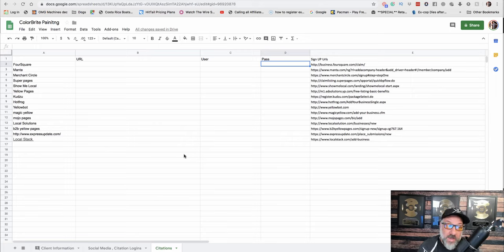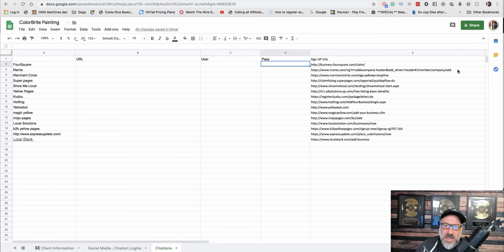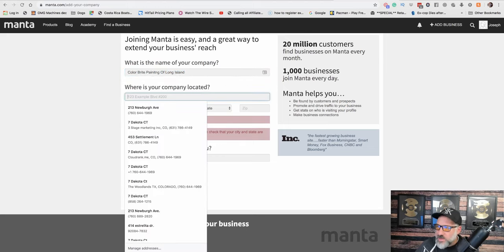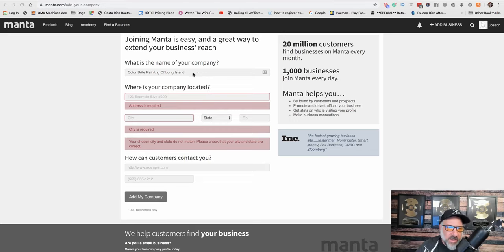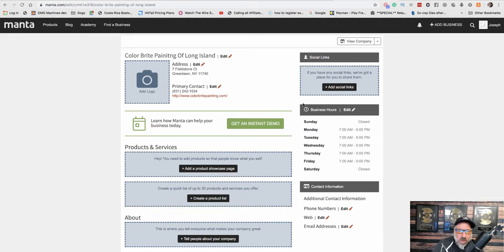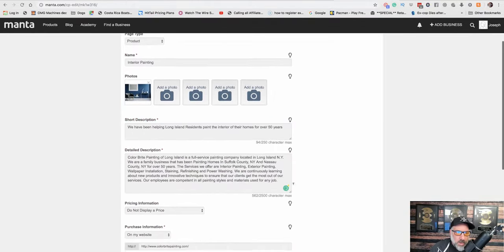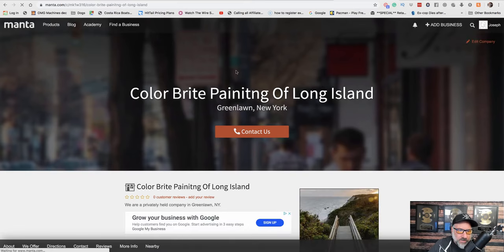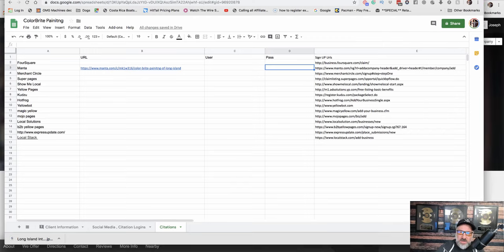05 How to create local directory? || Joe Fusion 7 Off-Page SEO c. Local Directories Pt2